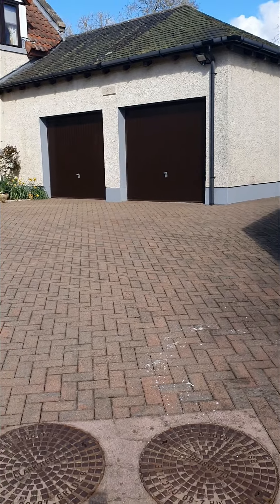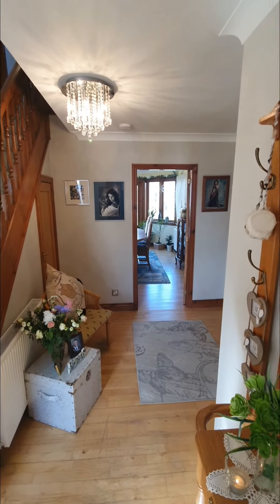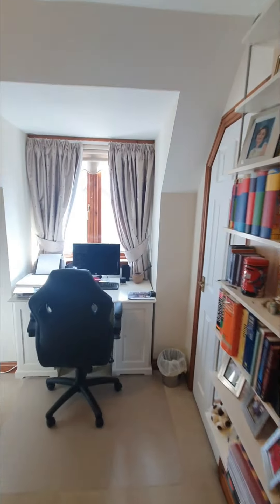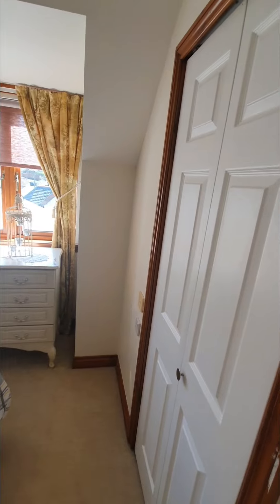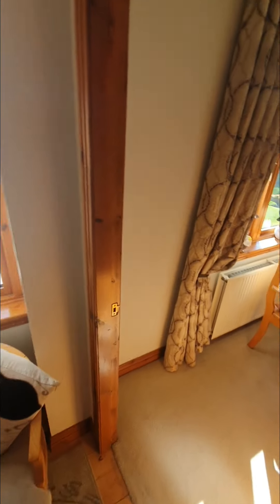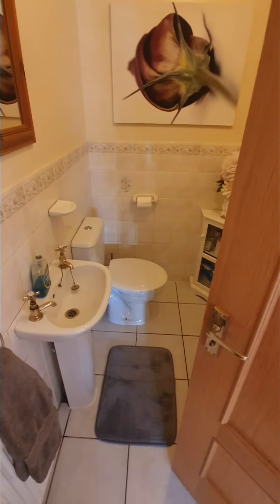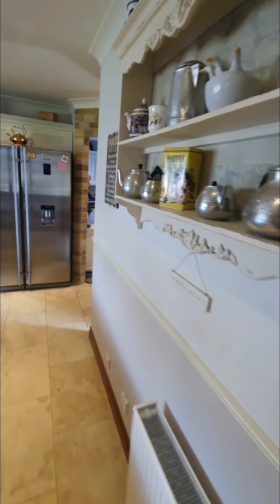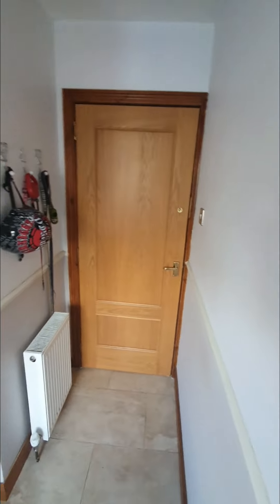FOR SALE 4 THE STEADINGS COLESSIE KY15 7RQ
BEAUTIFULLY presented 4 Bedroom 3 Reception Detached Villa FINISHED TO A HIGH STANDARD located in a QUIET CUL-DE-SAC in the idyllic village of Collessie suited to all ages. Accommodation: Hall, W.C, lounge, dining room, dining kitchen, utility room, snug, master bedroom with en-suite shower room, 3 further double bedrooms and a bathroom. DG. Oil CH. Landscaped gardens. Integrated double garage. Mono bloc driveway. PERSONAL PROPERTY TOUR available online.